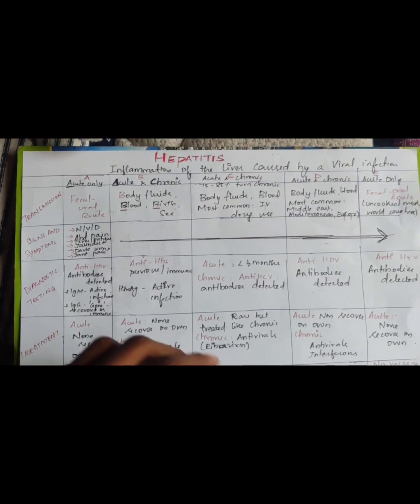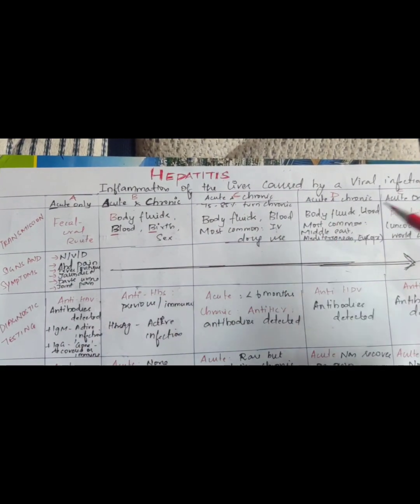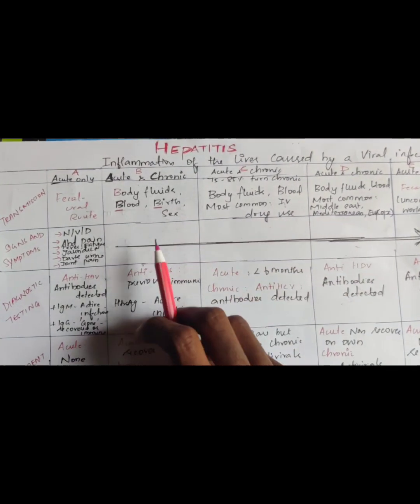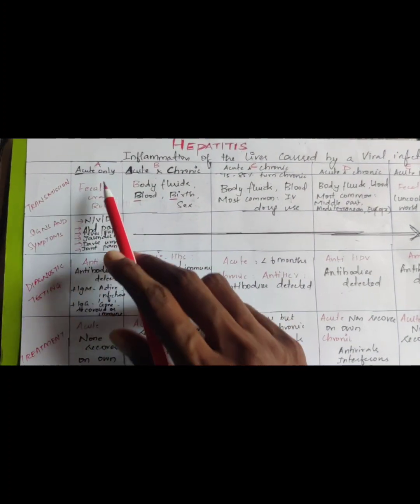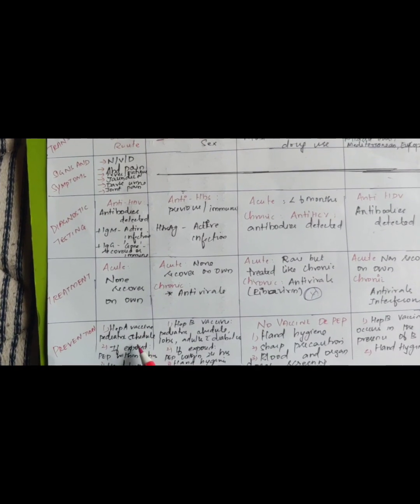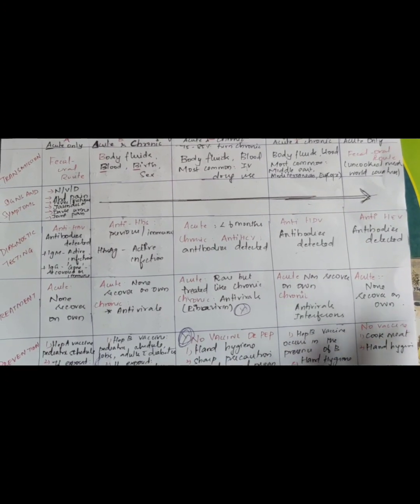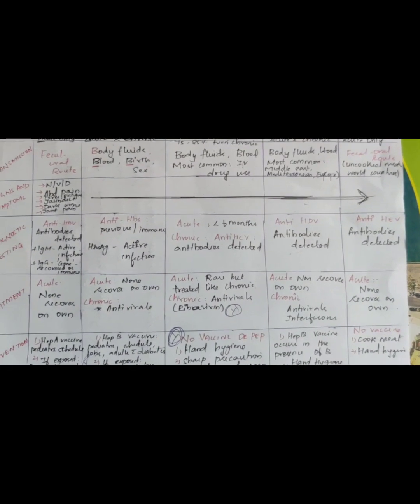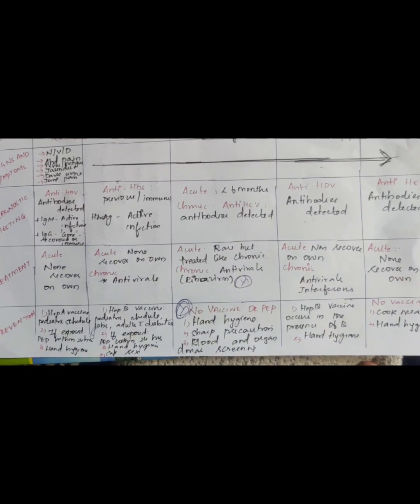Hepatitis| short notes tamil explanation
in this video, explained about hepatitis, transmission, treatment and its prevention